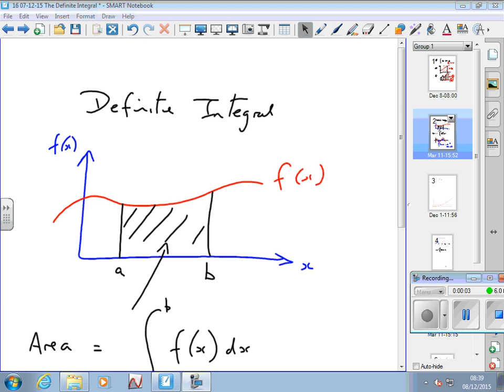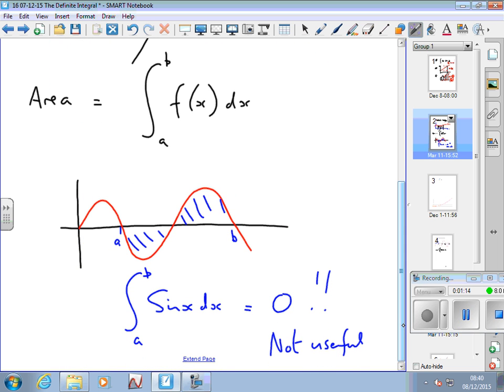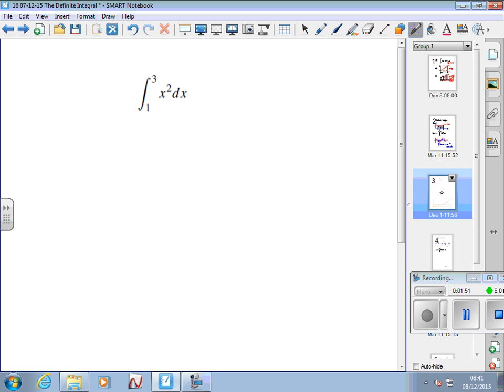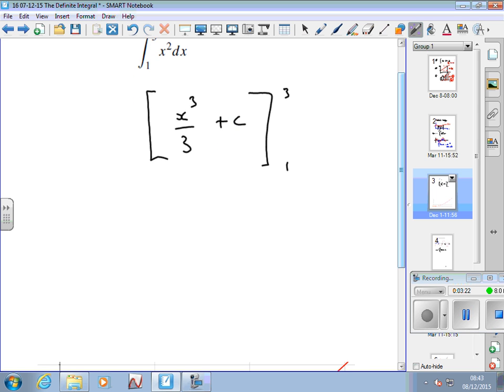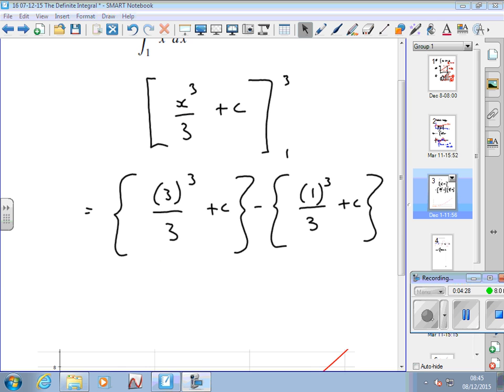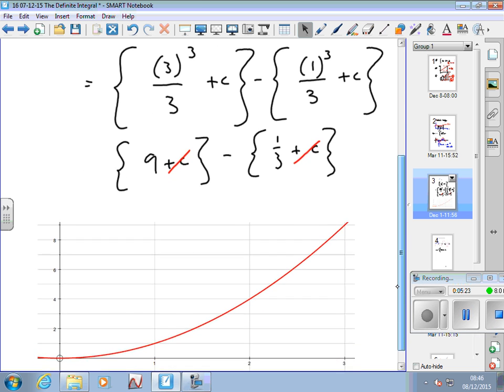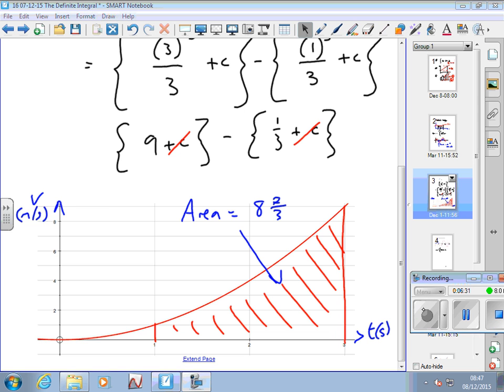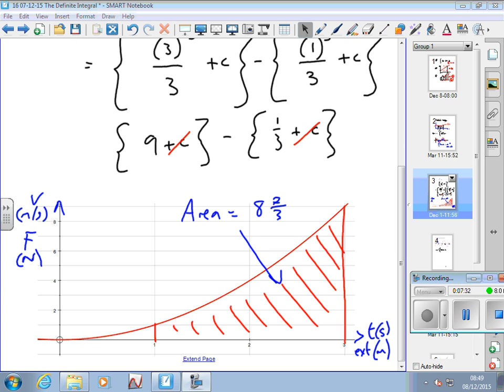02 The Definite Integral